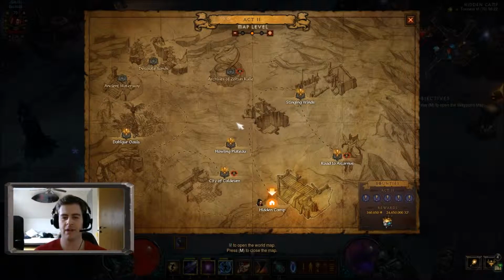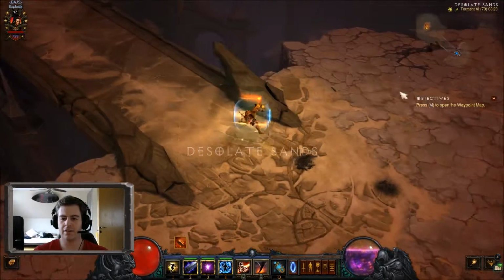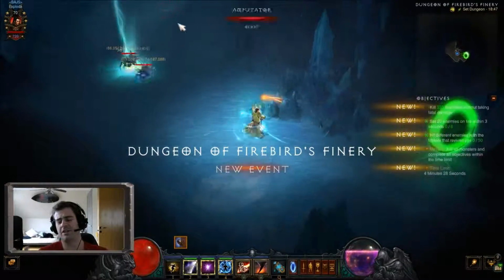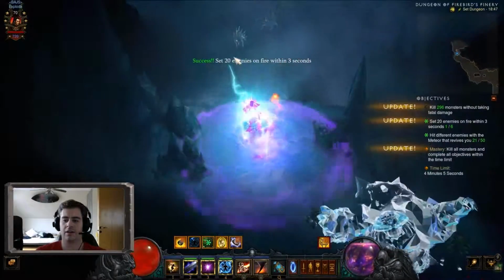[Diablo 3] Firebird's Finery (Set Dungeon Guide 2.4)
Would you like to play with fire?